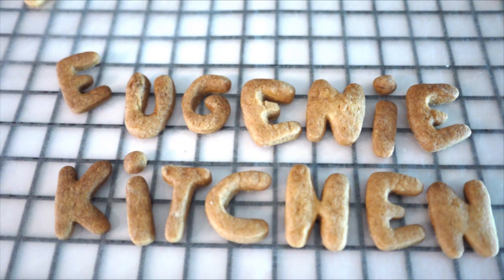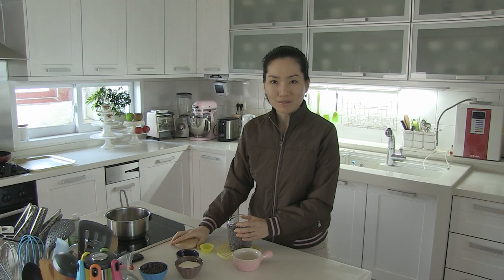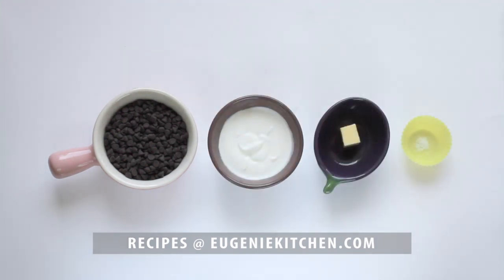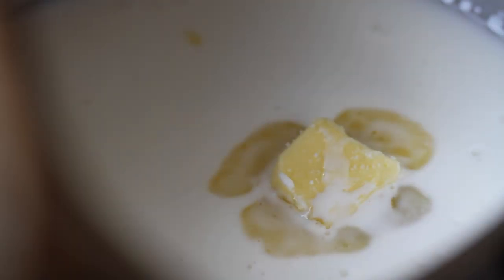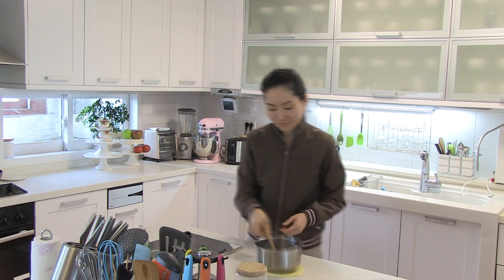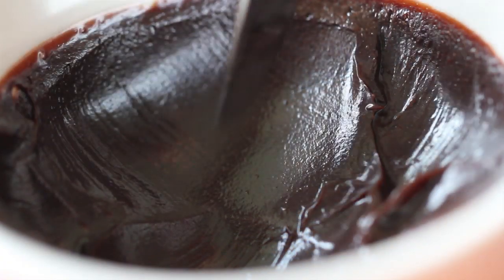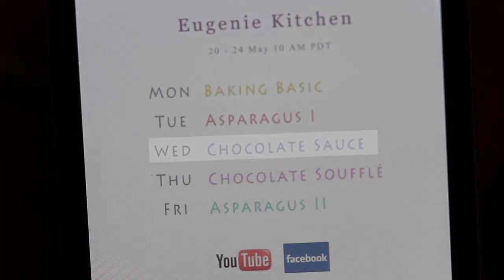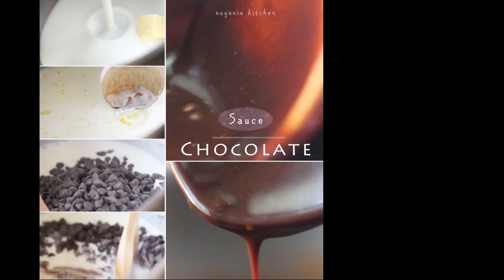Chocolate Sauce Recipe, or Chocolate Spread 초콜릿 소스 만들기